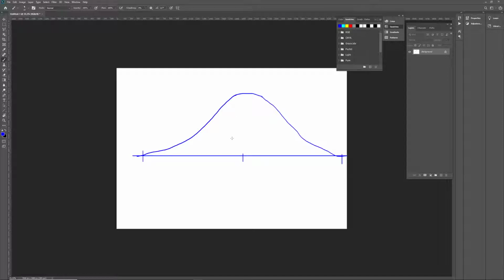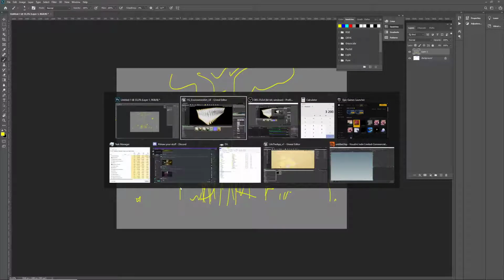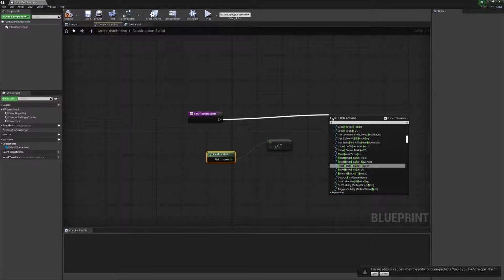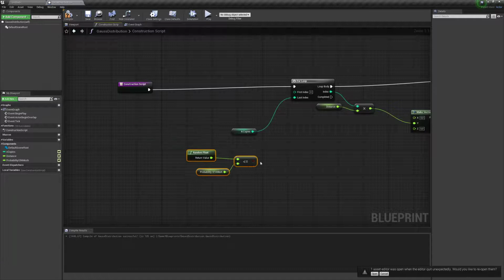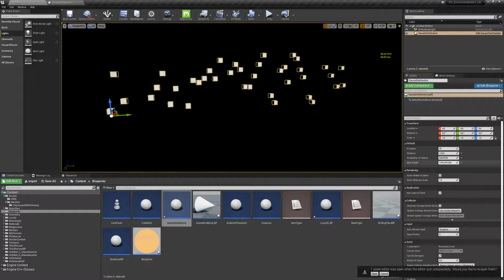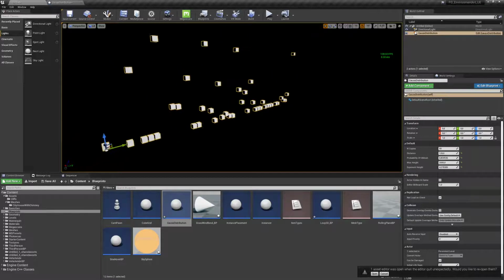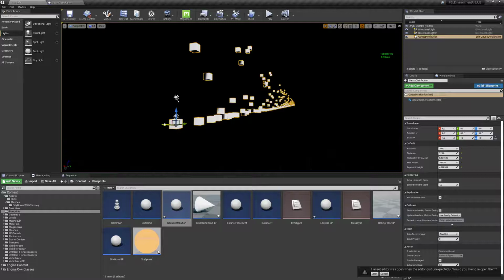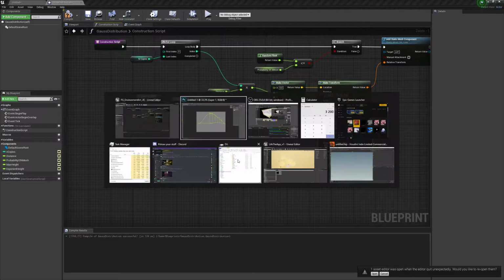123 Random generators, Gaussian distribution, exponentiality etc